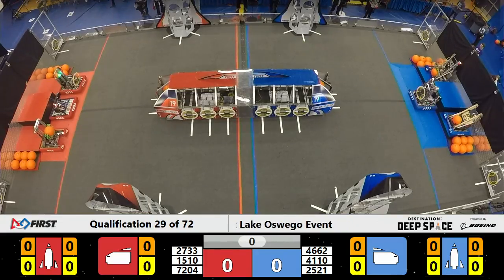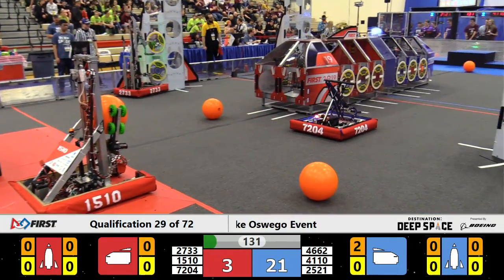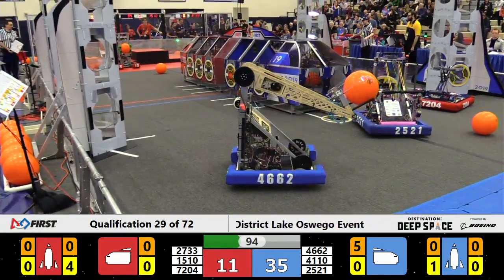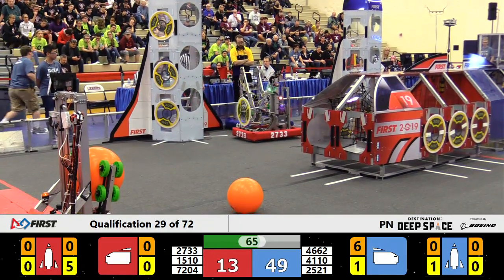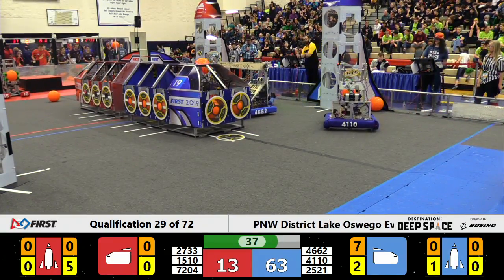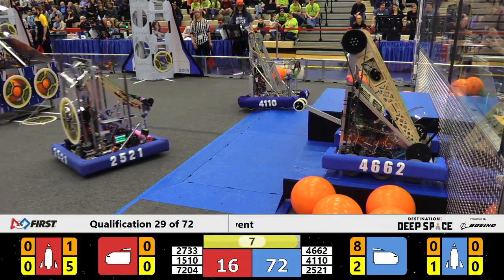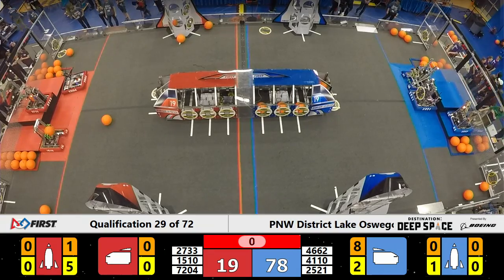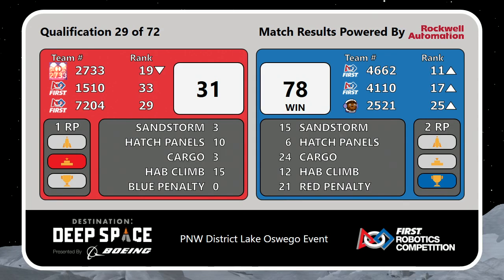2019 PNW District Lake Oswego Event Qual 29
2019 FRC PNW District Lake Oswego Event Week #5

Footage of the 2019 FRC PNW District Lake Oswego Event is coutesy of the FIRST Washington A/V Crew